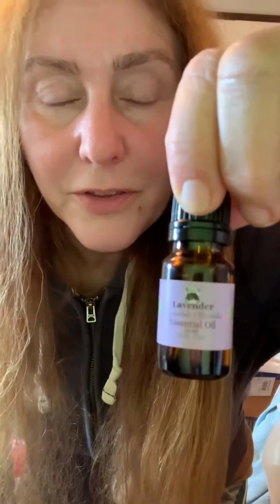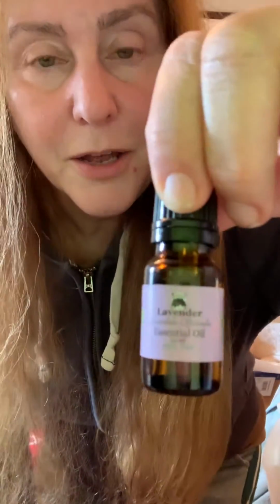How to Use Lavender Essential oil in your hair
I show using Zeldas essential oil in my hair to add shine and take away the frizzes .

It’s great because it’s only one ingredient and pure !